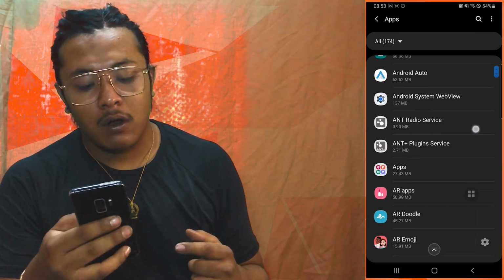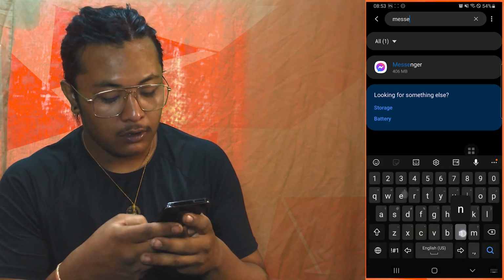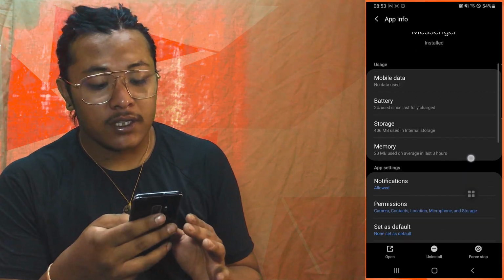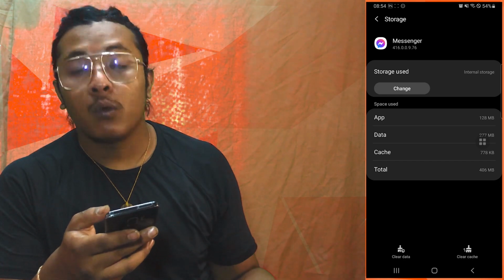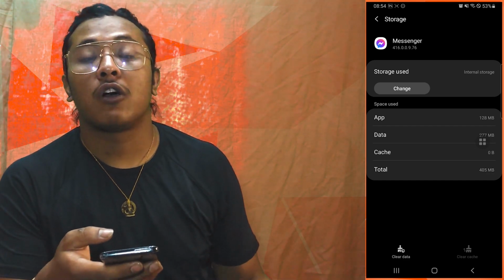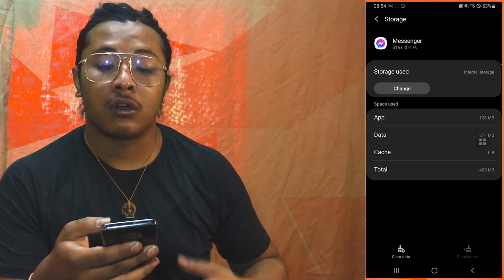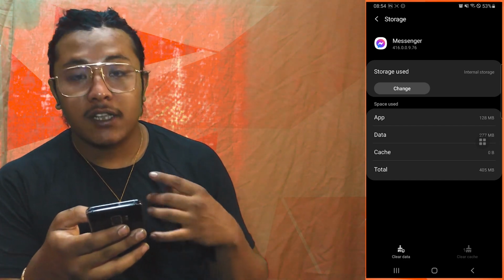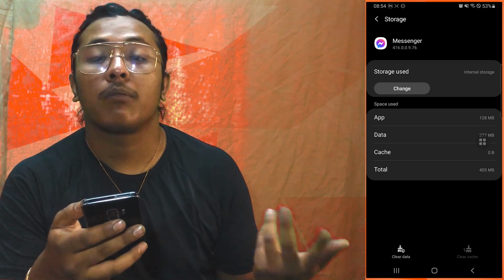How to Fix Messenger Group Chat Problem?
Are you having problems with your Messenger group chat? Are you getting errors, or are you unable to send or receive messages? In this video, I'll show you how to fix common Messenger group chat problems.

I'll cover the following topics:

How to fix Messenger group chat errors
How to troubleshoot problems with sending and receiving messages
How to clear the cache and data for Messenger
How to update Messenger to the latest version
I'll also provide some tips for preventing Messenger group chat problems in the future.

If you're having problems with your Messenger group chat, I hope this video helps!